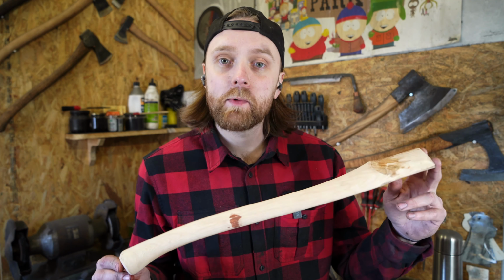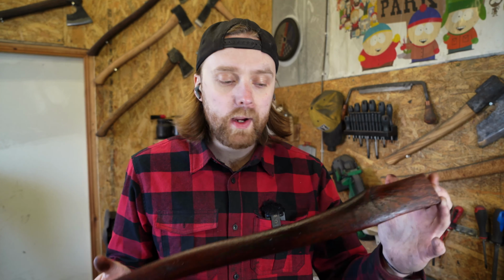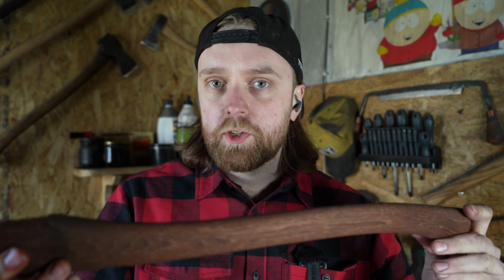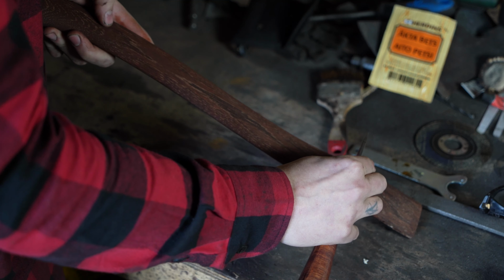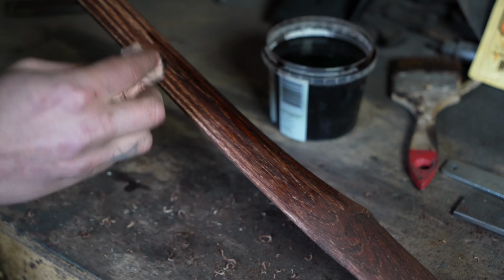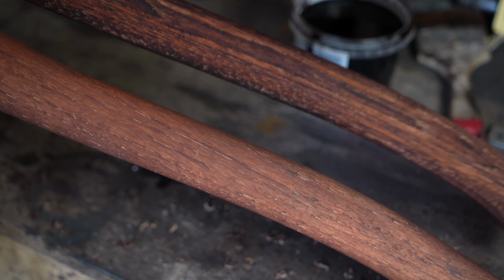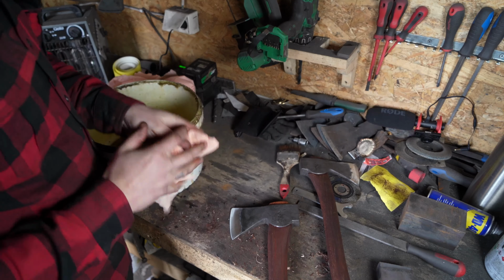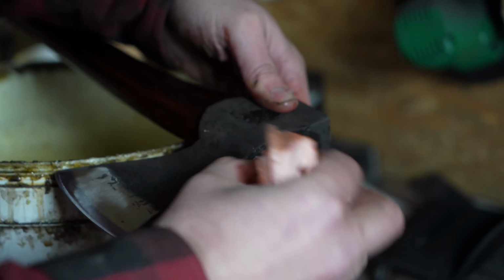How to Stain an Axe Handle: Tips and Techniques for a Beautiful Finish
In this video I share how I stain my axe handles.
It is a method I have developed from experience and I quite like how they turn out. Hope you enjoy the video!
/Nils